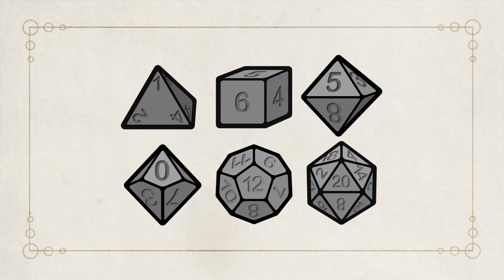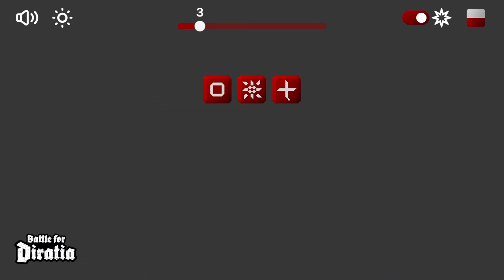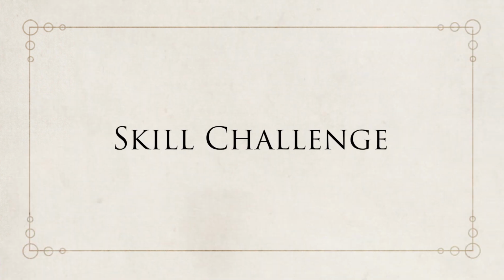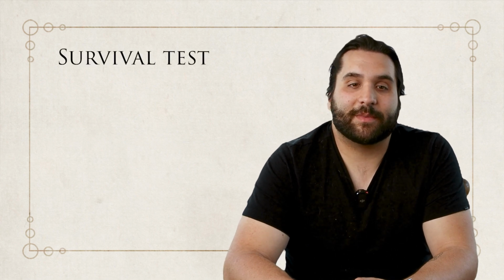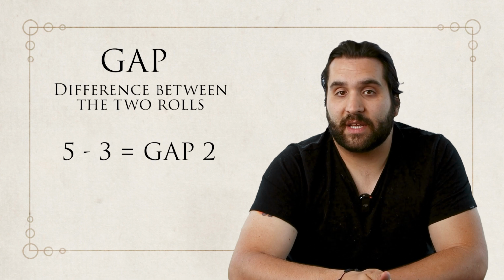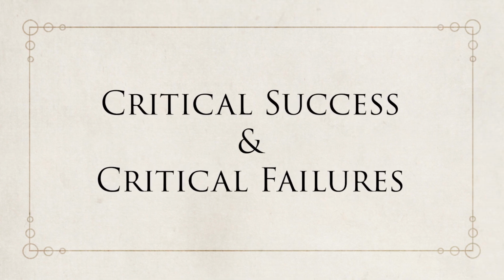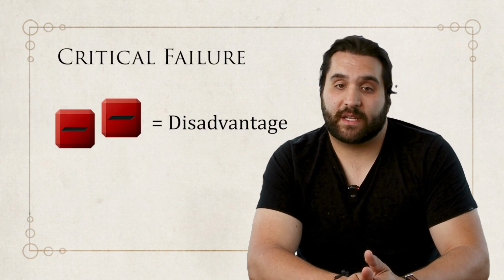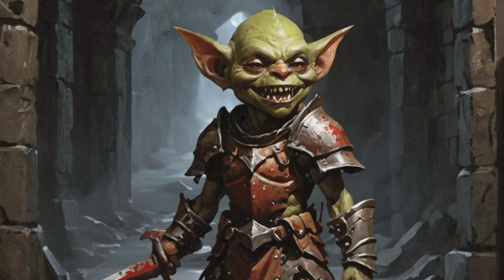How to Roll for Skills | Battle for Diratia RPG - Guide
Chapters:
00:00 Intro
00:07 BFD Dice
00:40 Levels of Skill in BFD
00:56 How to roll for a Skill
02:00 Heroism
02:25 Critical Success and Failure

Thanks to all of the Everfans for backing the Short Film Project of Shadow of the Conqueror on Kickstarter.